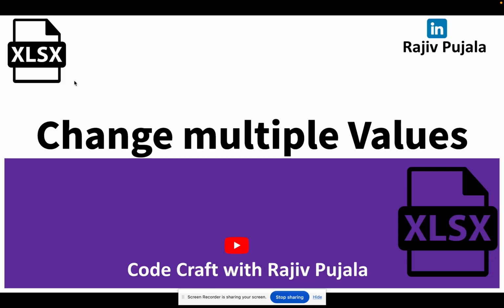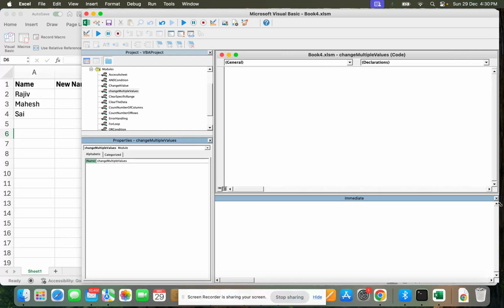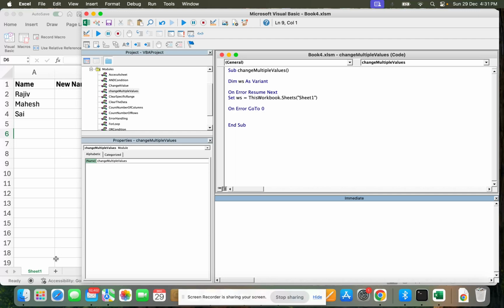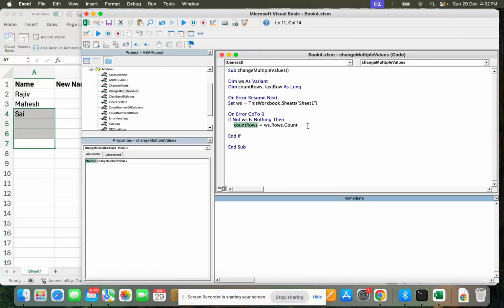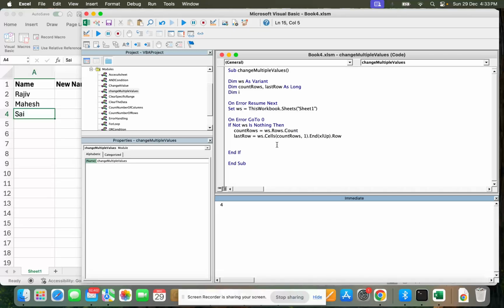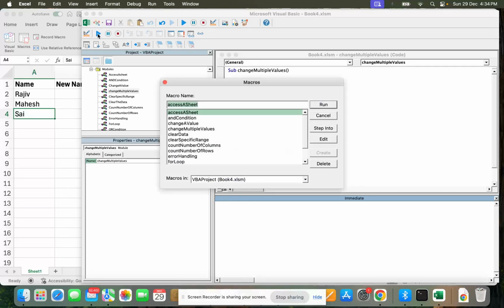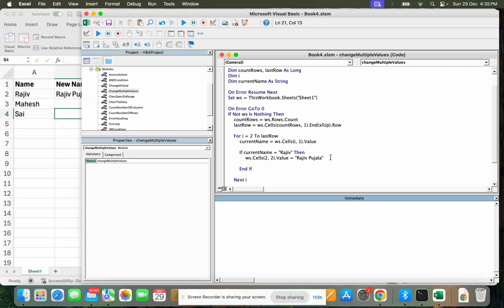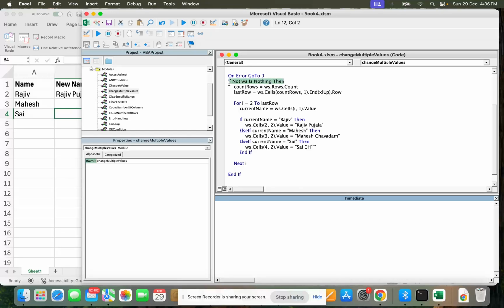14. Change Multiple Values in Excel Using Macros VBA: Effortless Bulk Data Modification!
In this video, we’ll dive into how to change multiple values in Excel using VBA macros, a game-changing technique for automating bulk data modifications. Whether you need to update several rows, columns, or specific cells based on certain conditions, VBA allows you to do this efficiently and accurately. This tutorial will show you how to quickly change large sets of data with just a few lines of code.

What You'll Learn:
How to change multiple values in a range using VBA
Utilizing loops to modify data across entire columns or rows
Using conditional statements to target specific values for modification
Optimizing VBA code for bulk updates
Practical examples of how to apply bulk data modifications in Excel using VBA
By the end of this video, you'll be equipped with the skills to automate data updates across your Excel sheets, making tasks like data cleansing and reporting a breeze!

Unlock the power of bulk data modification in Excel with VBA! ✨